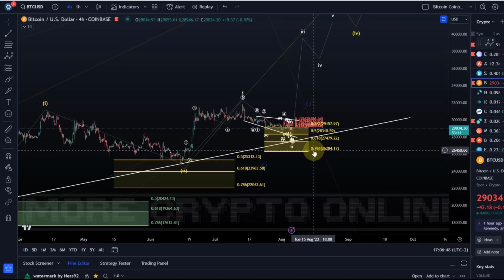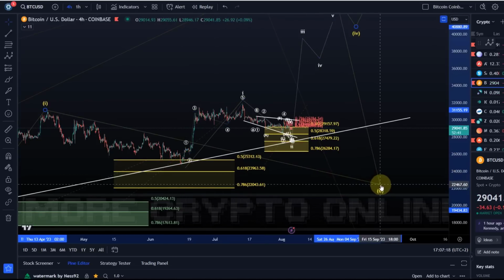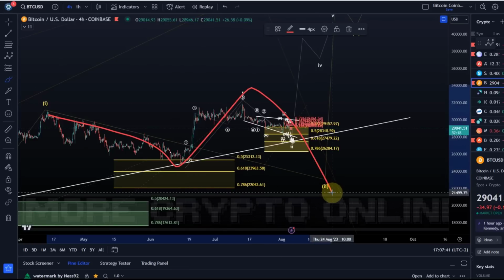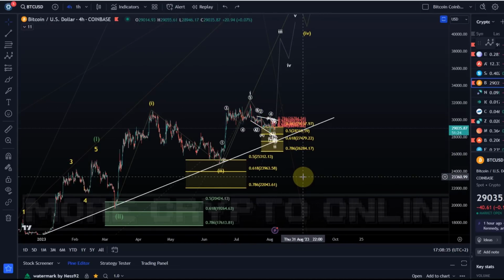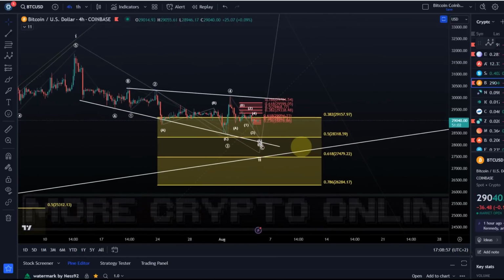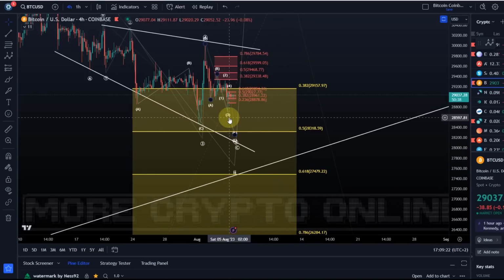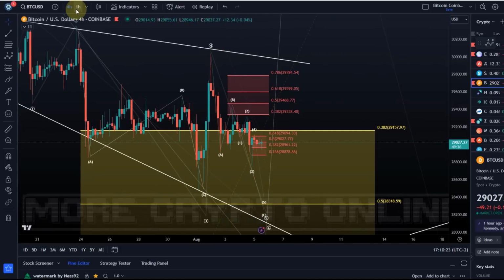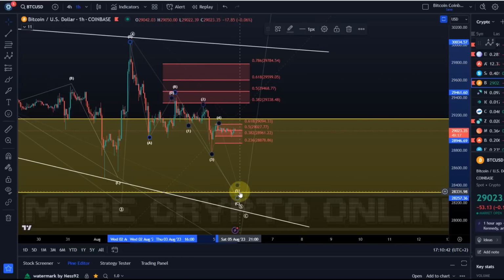Bitcoin BTC Price News Today - Technical Analysis and Elliott Wave Analysis and Price Prediction!